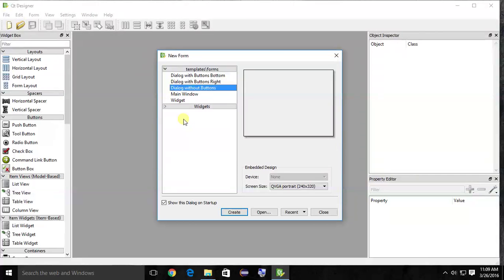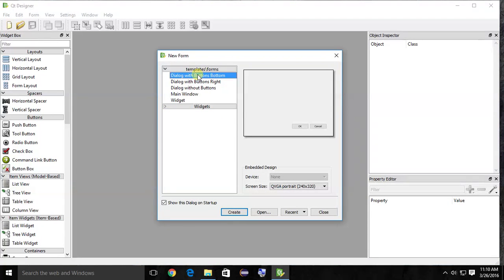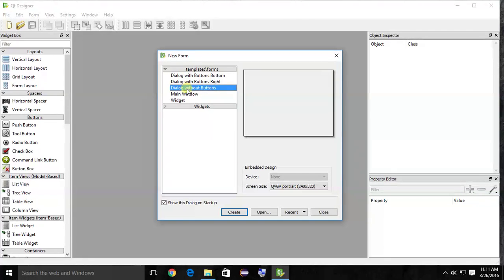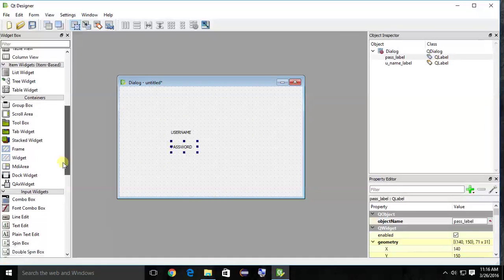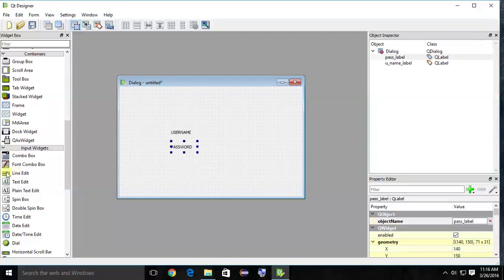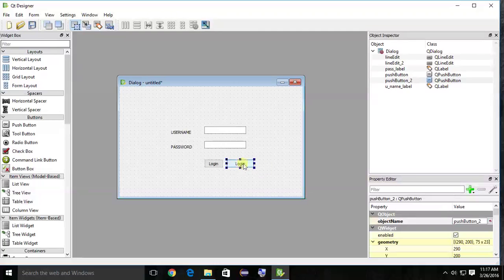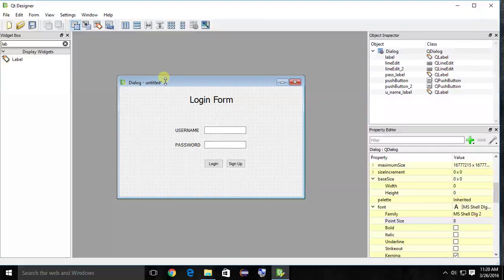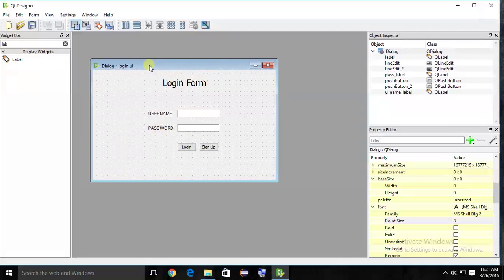Python PyQt : Creating Login Form using Qt Designer